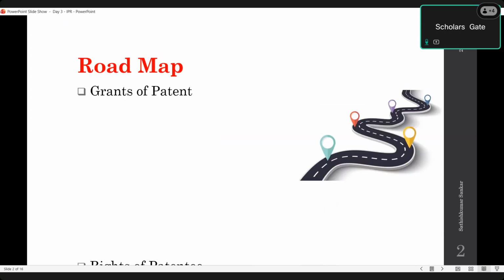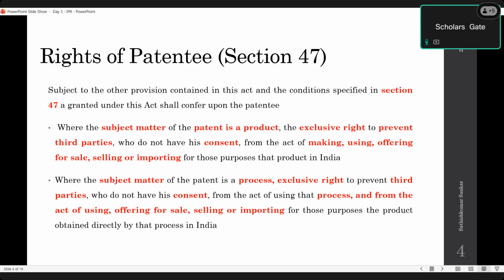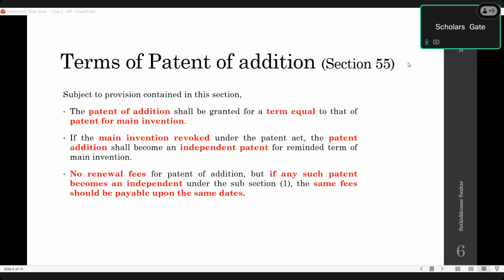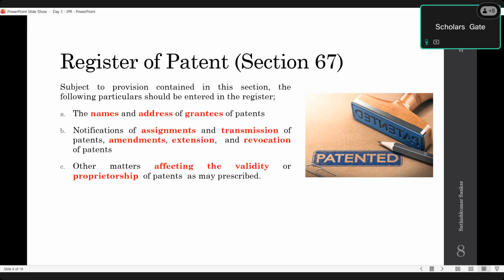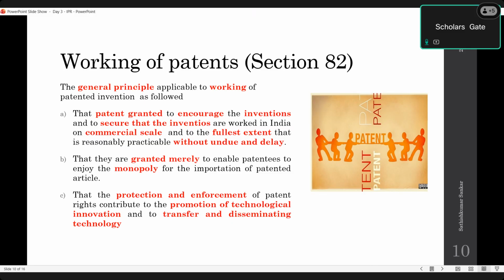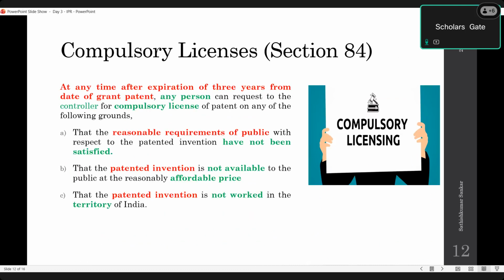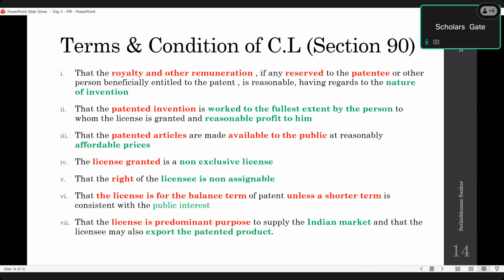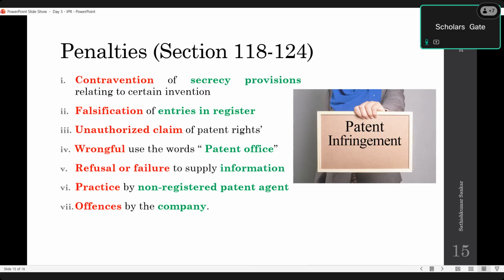Int. Workshop on Intellectual Property and Rights—Patents. Part : 3@scholarsgate22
Event Title : Intellectual Property and Rights (IPR)—Patents

Organized by the Research and Publication Division, Scholars Gate, Tamil Nadu, India.

Date: 27 December, 2025 (Revised)
Time: 6.00 pm to 7.00 pm (IST)
Venue: Online (Webex meeting)

👨💻Resource persons👨💻

Dr. Sathishkumar Sankar
Senior Project Associate
Indian Institute of Engineering Science and Technology, Shibpur